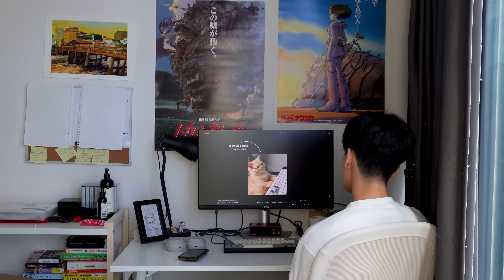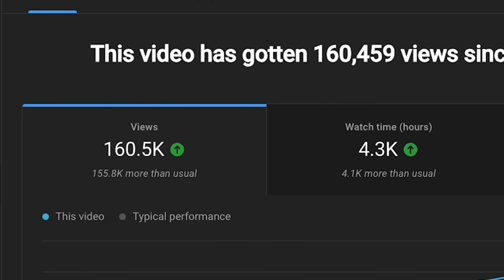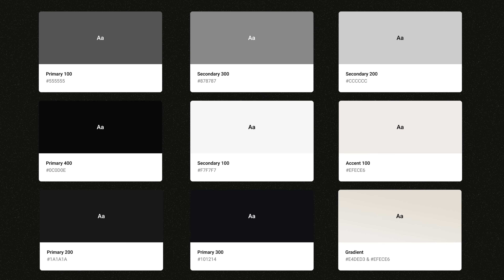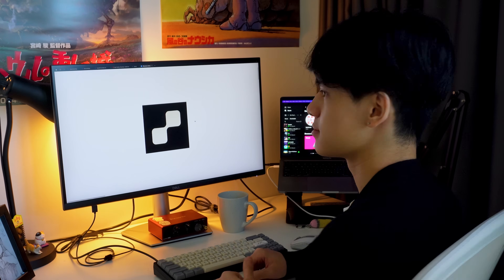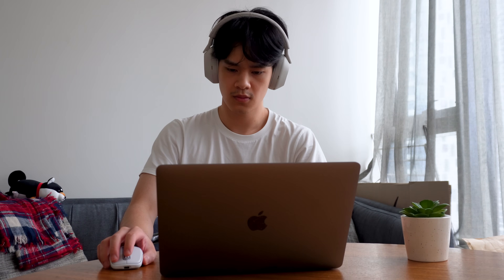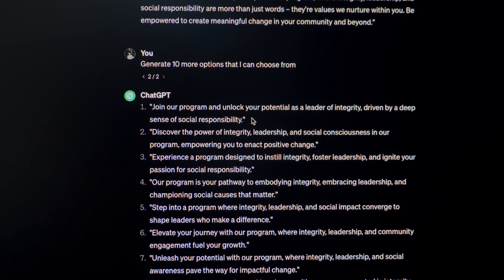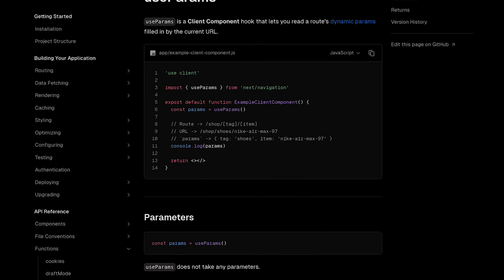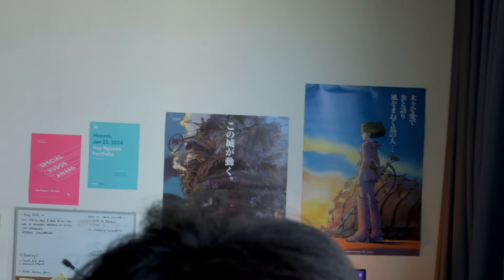I built a website with TOP tier design and development resources. Here's the process...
It was also really fun making this video, hope you guys have enjoyed it! You can check out the final

Thank you @juxtopposed for inspiring me to make this video, you guys should definitely check her channel out!

⏰ Timestamps:
0:00 Problem Analysis
1:34 Part 1: Initial UX Process
2:23 Setting up a design system
3:49 Part 2: Branding
4:42 Part 3: Wireframing
5:41 Part 4: Designing
6:59 How to start learning frontend development
8:17 Part 5: Development
9:47 Finale: Post Development